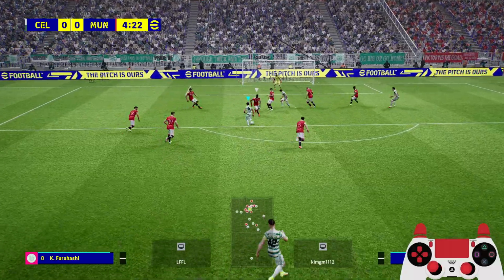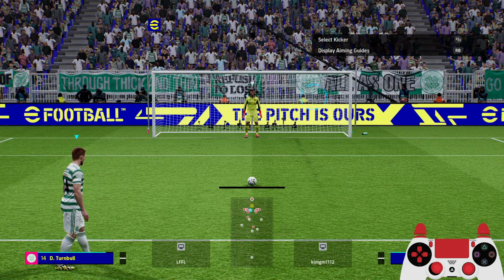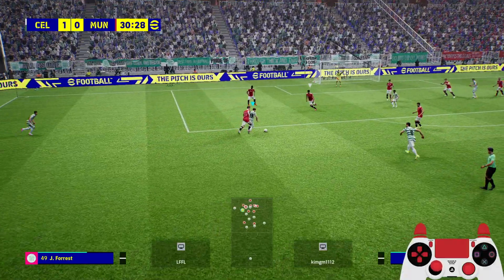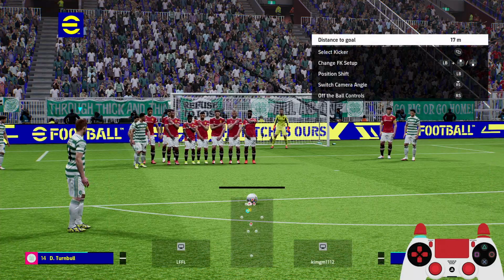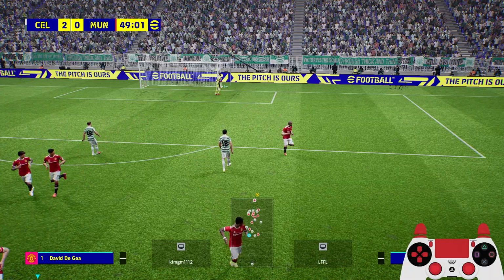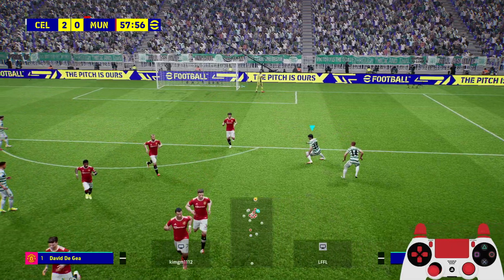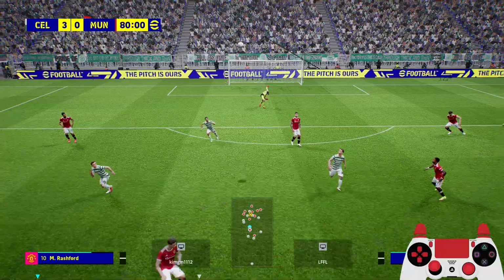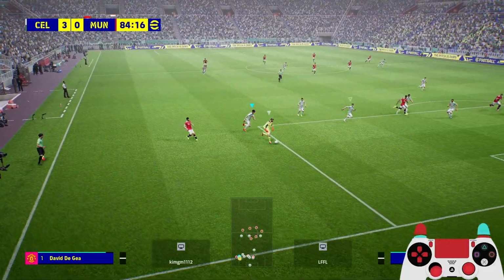eFootball 2022 Meme Match (DO NOT WATCH)